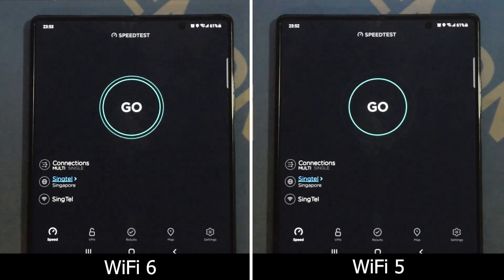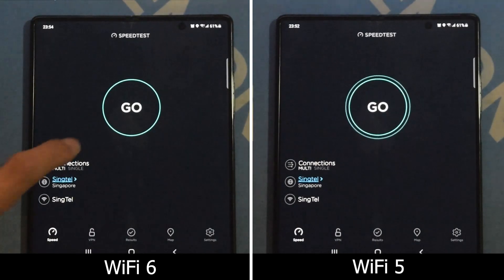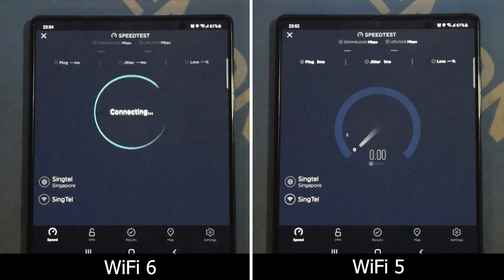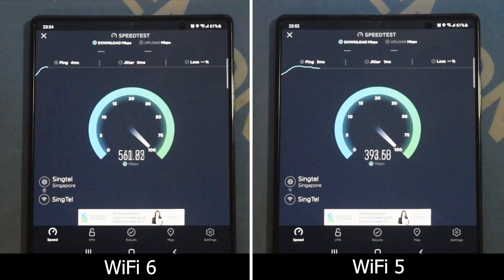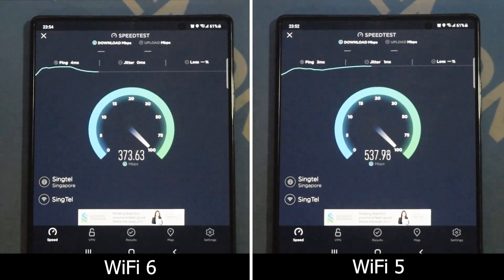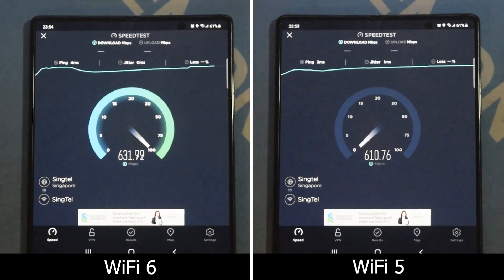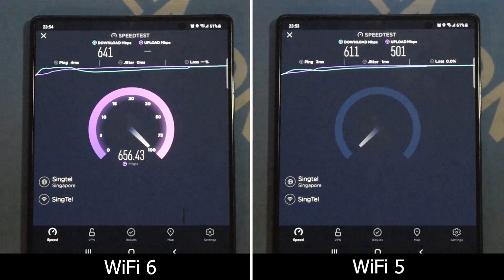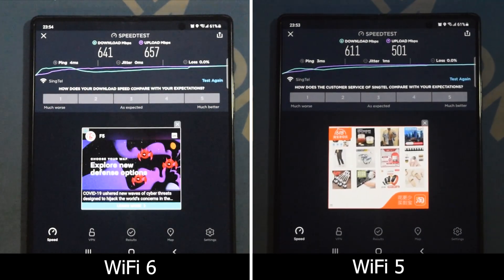WiFi 5 Vs WiFi 6 | Speed Test | Should You Upgrade?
Is WiFi 6 Worth the upgrade? Watch the video to find out!